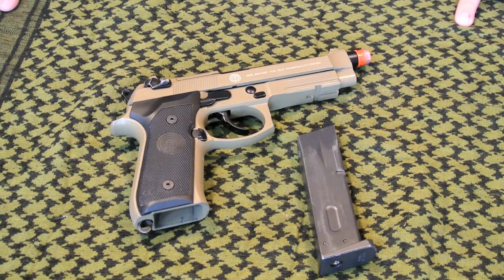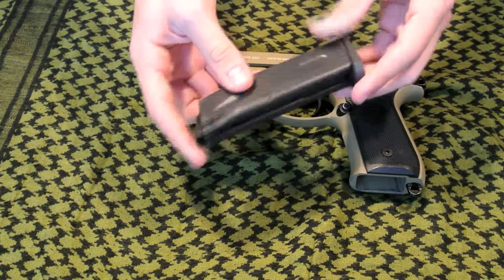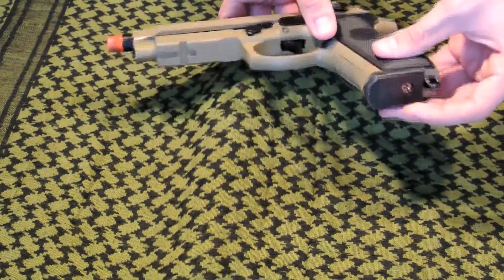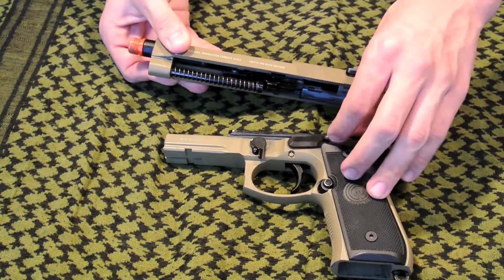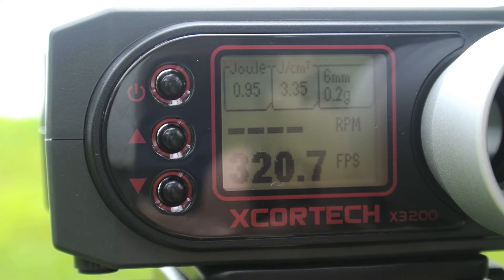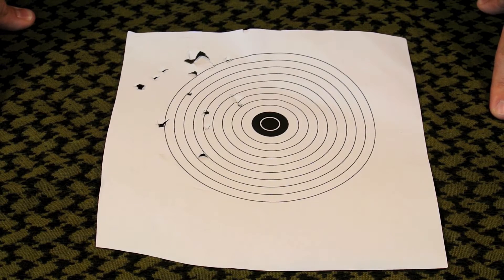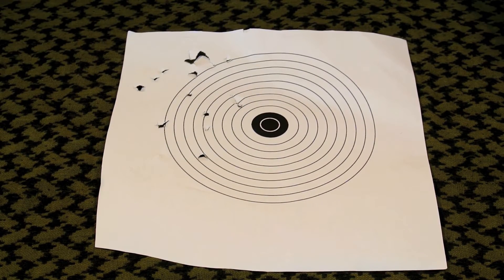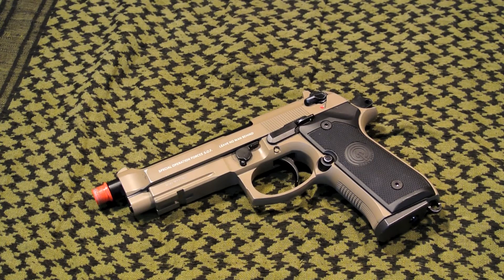Airsoft Pistol Review - SOCOM Gear M9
This is a video review by Matt D and Brandon W. In this review, we talk about brandon's SOCOM Gear M9. In this review, we cover parts, features, accuracy, disassembly, and test its FPS with a chronograph.